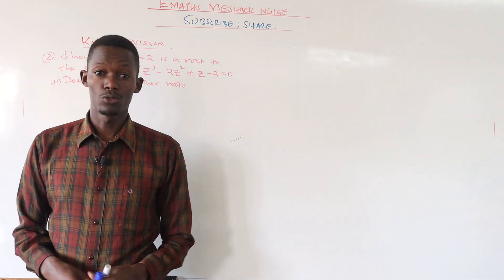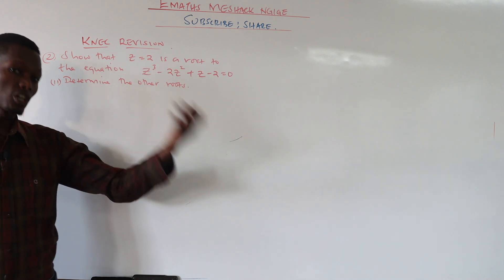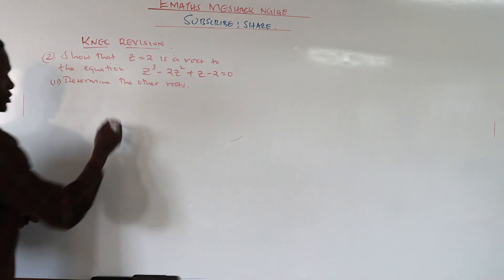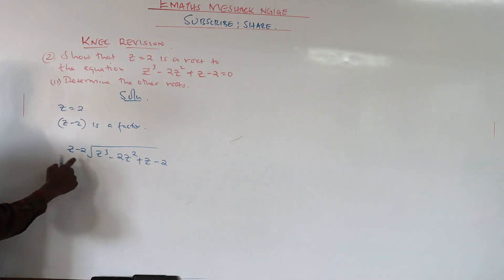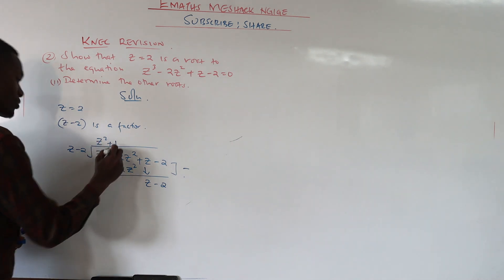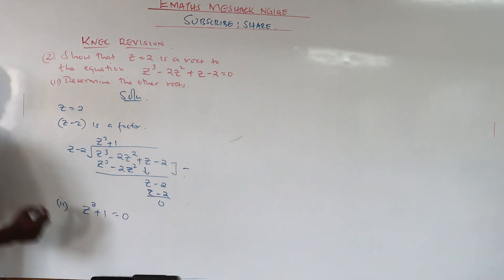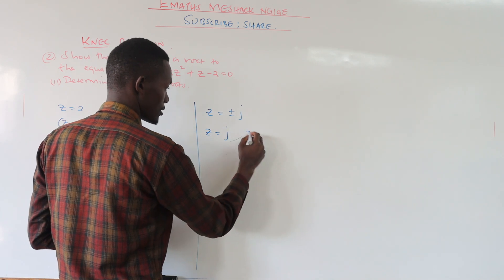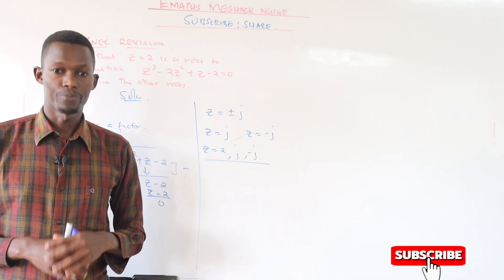KNEC REVISION- COMPLEX ROOTS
In this video we check the second example where your complex number got the real parts only.